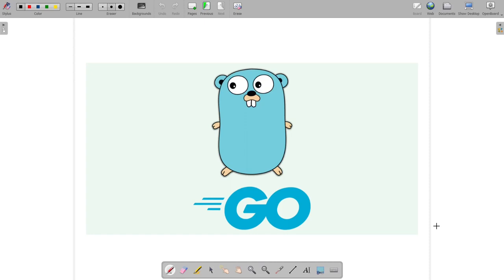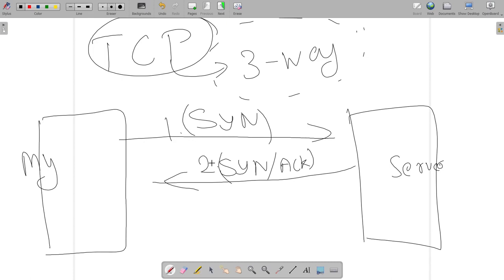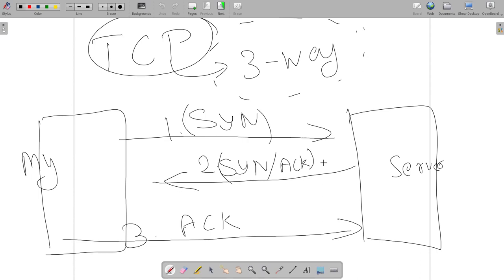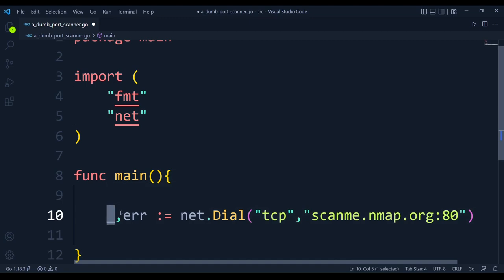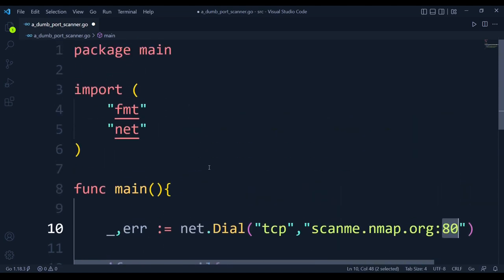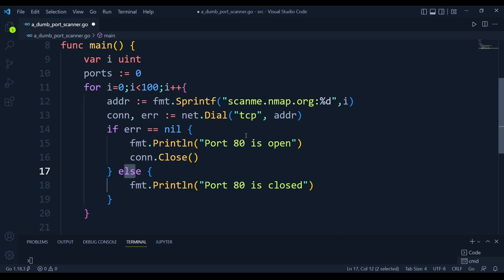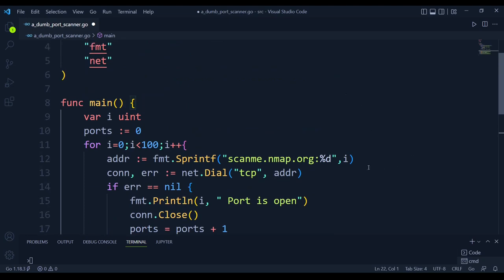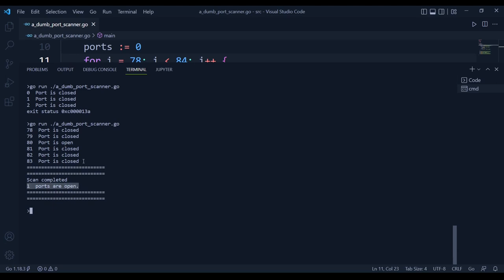Hacking with Go | Building a port scanner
This video is made for ethical hackers / penetration testers . The use of Go/Golang has taken up the surge in recent years. So, in this video we're exploring about :
1. how a port scanner works on the lines of NMAP
2. Simple syntax examples in GO
3. how to build a port scanner in GO
Leave a feedback/suggestion in comments so that I can bring more awesome content in future.